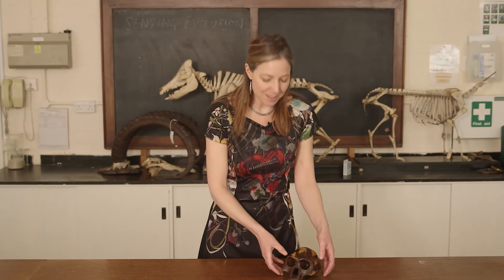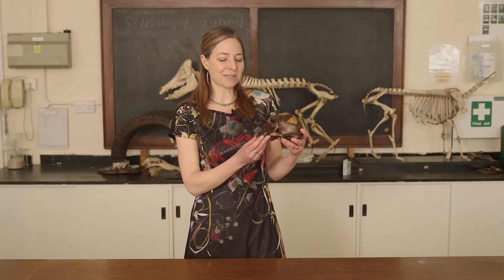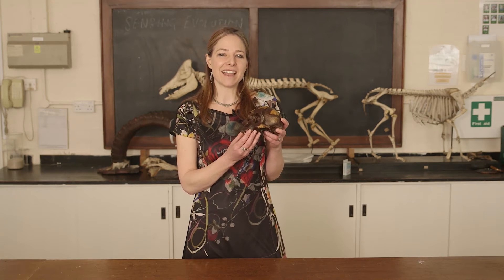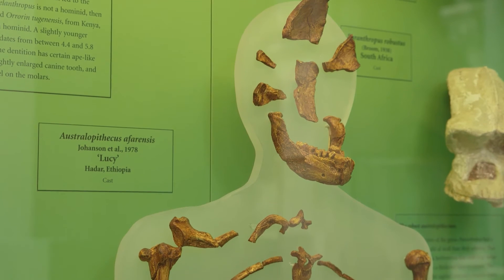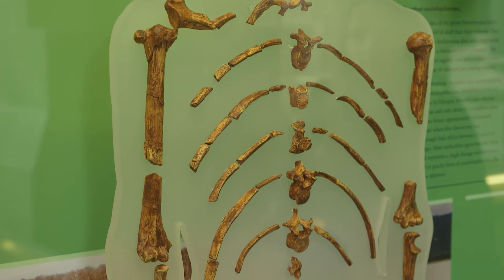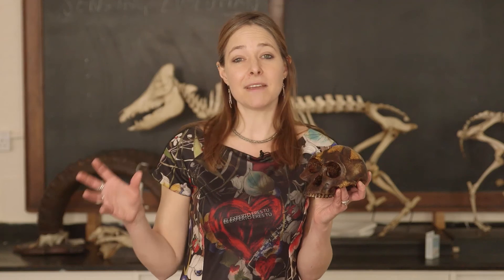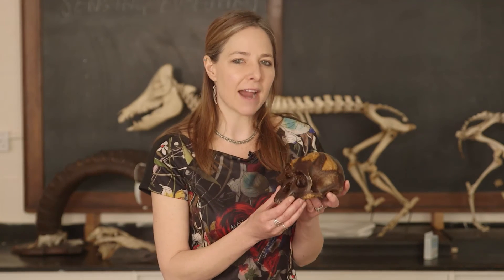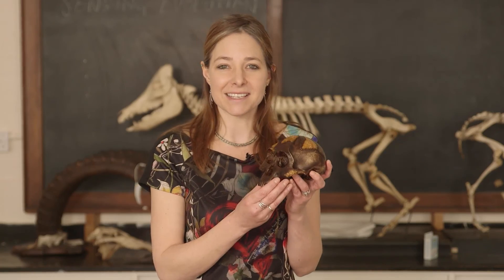Our place in evolution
Discover some of the most important ideas in the theory of evolution with Alice Roberts in a treasure hunt-style trail around Oxford University Museum of Natural History.

This is your chance to discover as much as you can about evolution, which is a fundamental idea in biology. It explains the diversity of life on the planet, and how we came to be here in the first place.